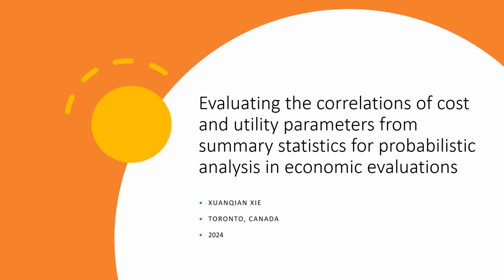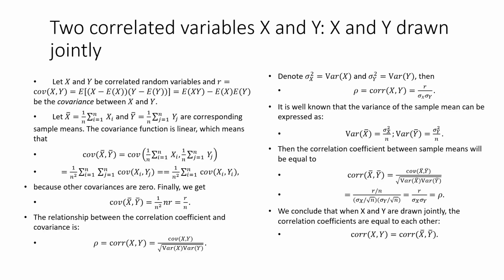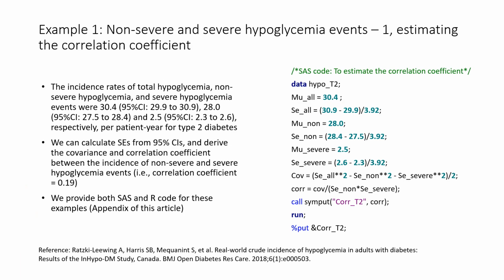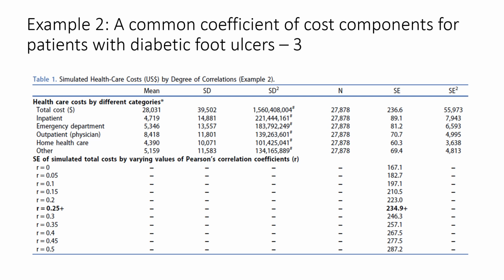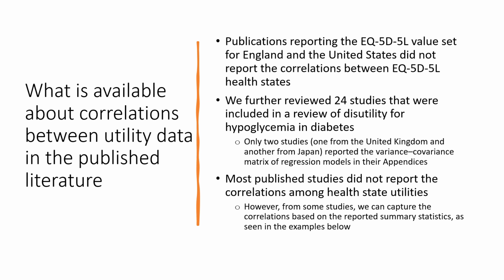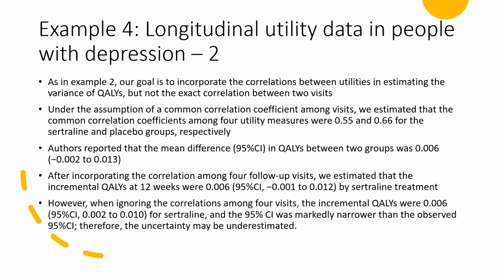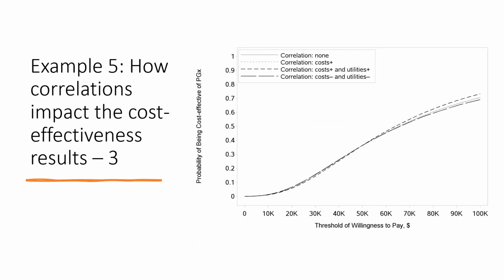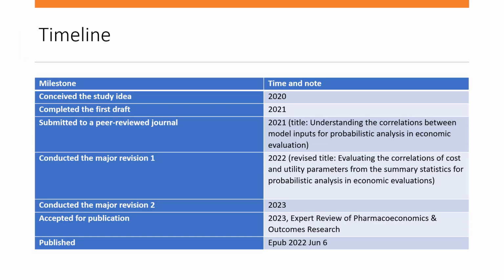Evaluating the correlations of cost and utility parameters for probabilistic analysis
Citation: Xie X, Schaink AK, Gao C, Gajic-Veljanoski O, Ungar WJ, Volodin A. Evaluating the correlations of cost and utility parameters from summary statistics for probabilistic analysis in economic evaluations. Expert Rev Pharmacoecon Outcomes Res. 2023 Jul-Dec;23(8):901-909